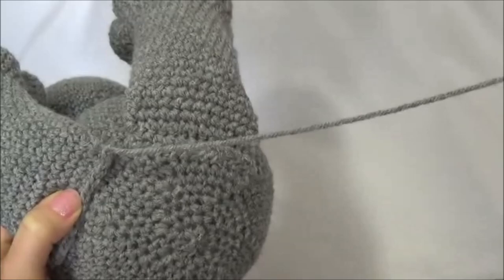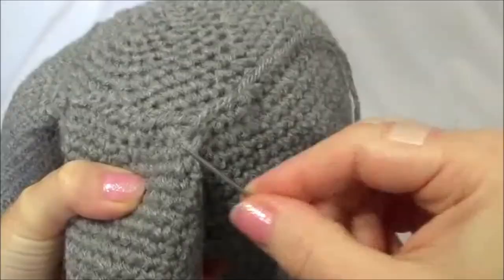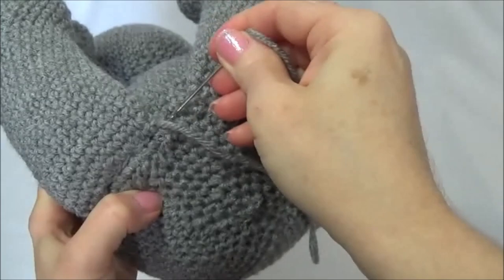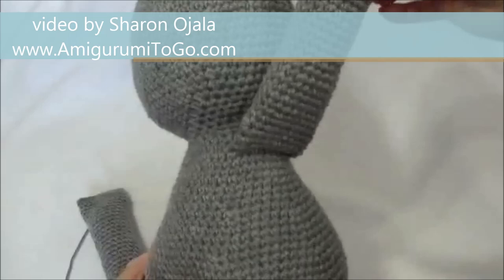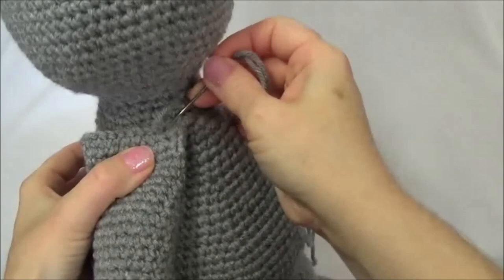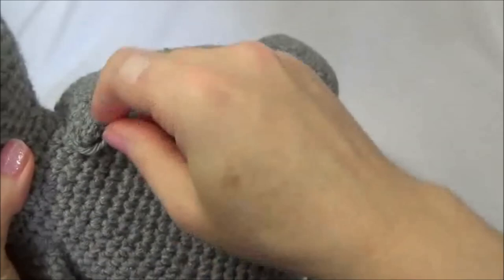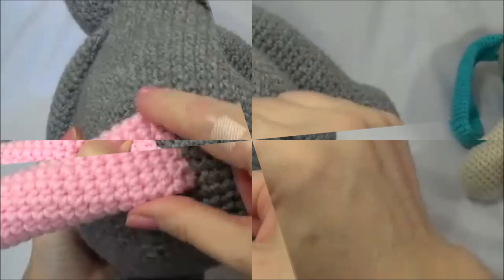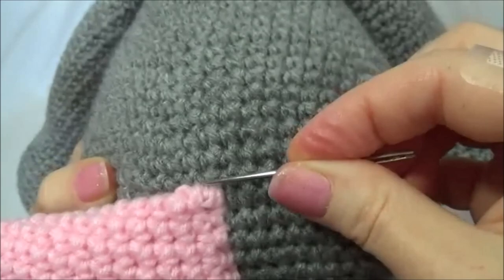Cuddle Me Puppy Assembly Part 1